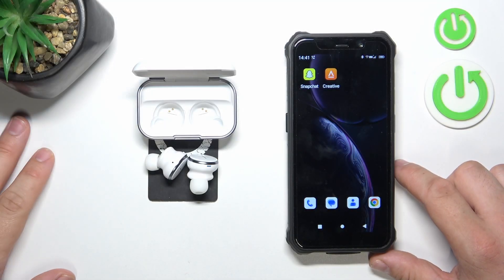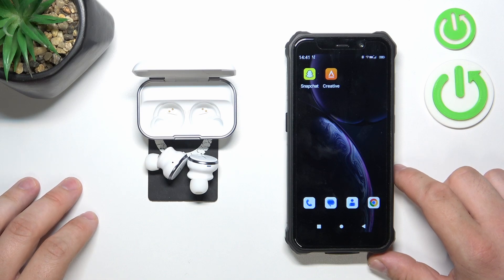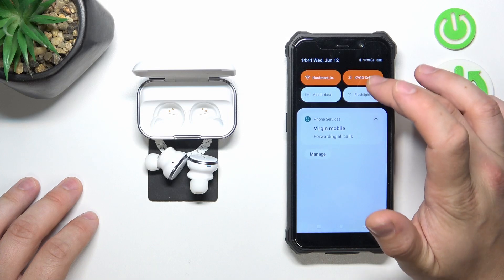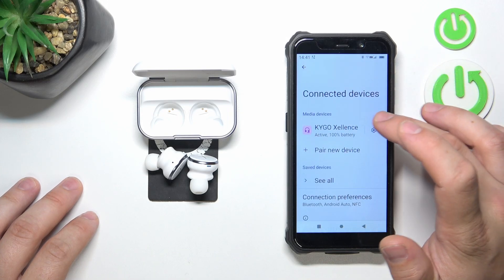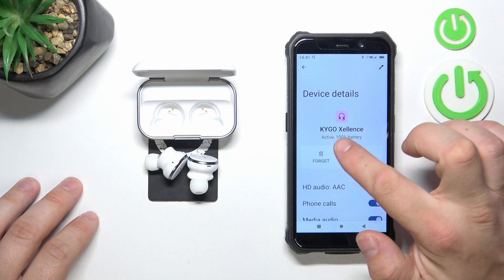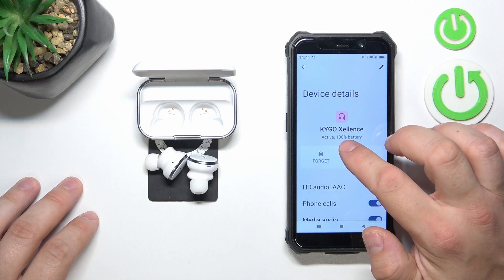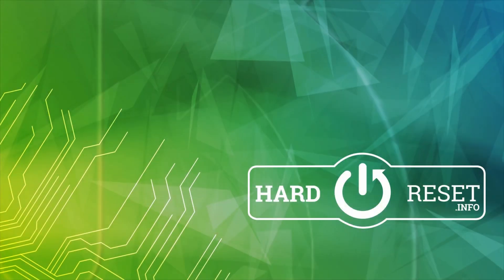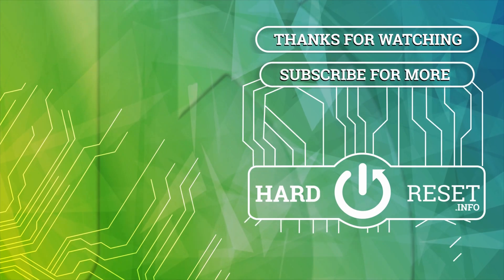How to Check Battery Level on Kygo Xellence?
Find out more:
In this tutorial, we will walk you through the simple steps to check the battery level on your Kygo Xellence earbuds. Keeping track of your earbuds' battery life ensures you can enjoy uninterrupted music and calls. Whether you're using the companion app or checking directly through your device, this guide provides easy-to-follow instructions to help you monitor your battery level effectively. By the end of this tutorial, you will know exactly how to check the remaining battery life of your Kygo Xellence earbuds.

How can I check the battery level of my Kygo Xellence earbuds using my smartphone?
Is there an app available to monitor the battery level of Kygo Xellence earbuds?
Can I check the battery level of Kygo Xellence earbuds directly from the earbuds themselves?
What are the steps to view the battery level of Kygo Xellence earbuds on an Android device?
How often should I check the battery level of my Kygo Xellence earbuds to ensure they are charged?